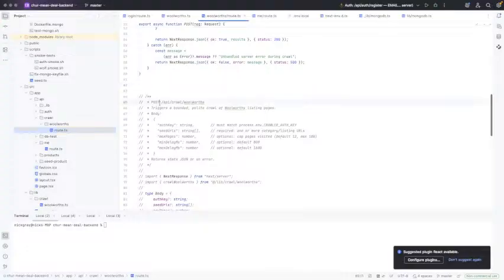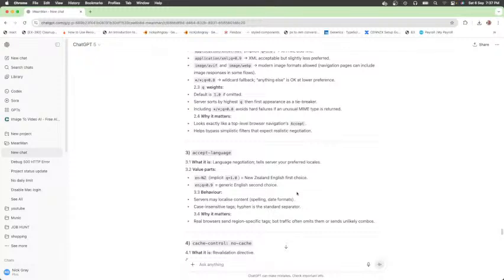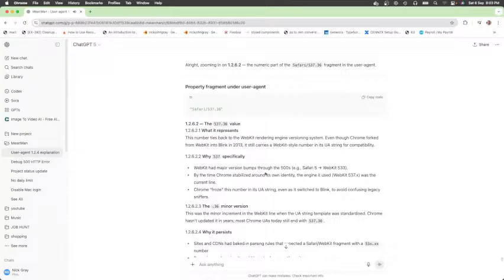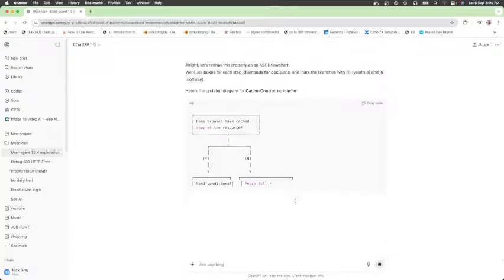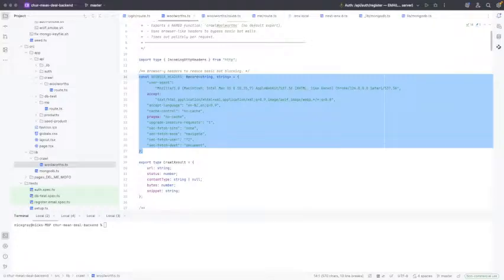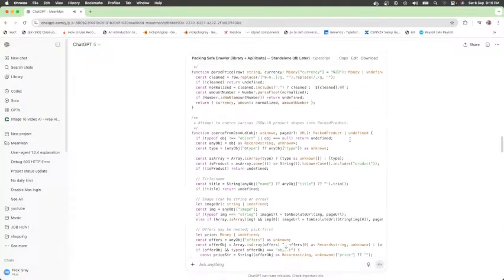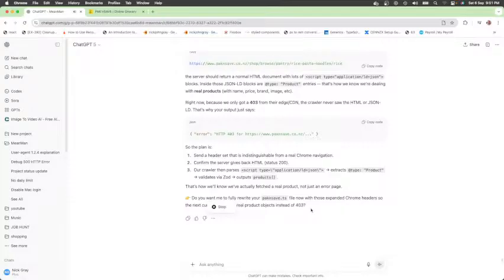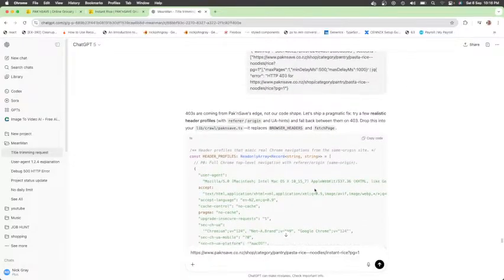TOTAL BLEEP WAR | Cyberpunk Coder vs Doom Monsters in the Ark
Step into the chaos of TOTAL BLEEP WAR — a cyberpunk battle where coding meets carnage. Watch as a lone coder, backed by a crew of armored warriors, fights off an army of Doom demons inside a colossal digital ark. Neon lights, high-tech weapons, scraping code glowing on futuristic screens — this is Total War taken to the next level.